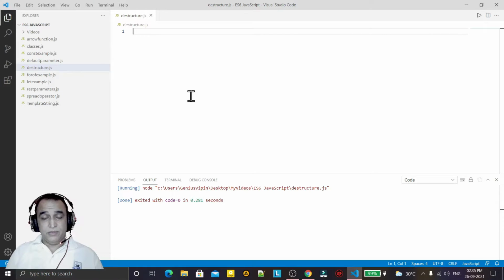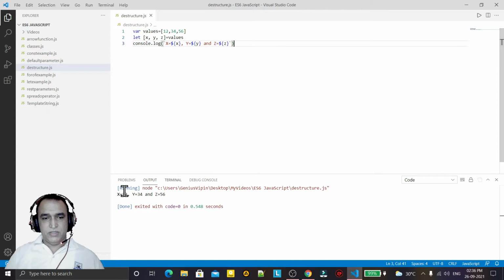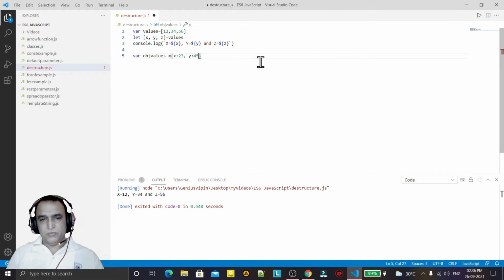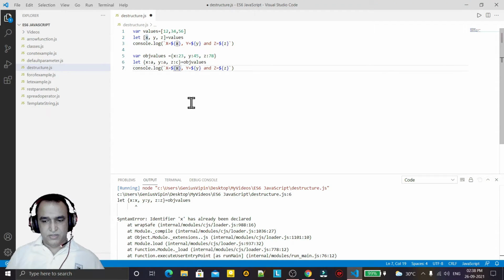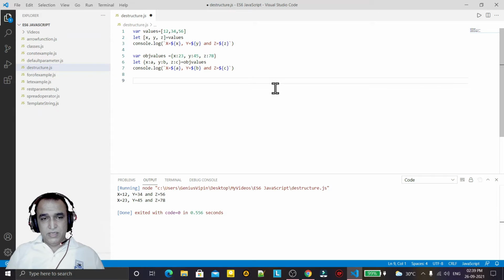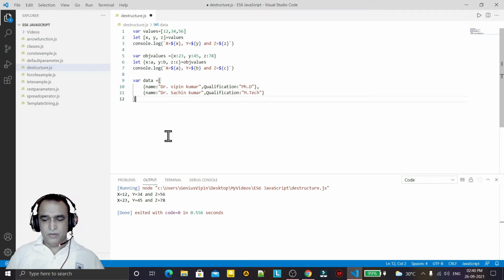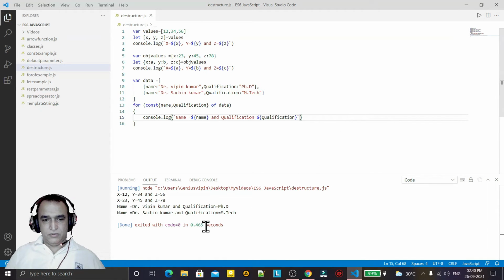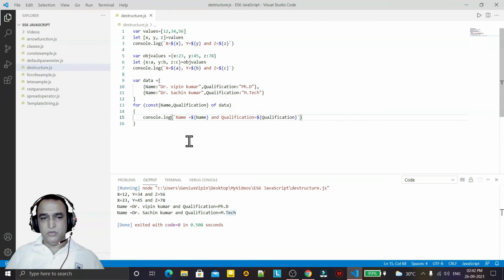JavaScript ES6 Tutorial -10- Destructuring | Array and Object Destructuring | Dr Vipin Classes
Destructuring in JavaScript | Array Destructuring | Object Destructuring | ES6 JavaScript

About this video:
In this video, I explained about following topics:
1. What is destructuring?
2. How to do Array and Object Destructuring in JavaScript?